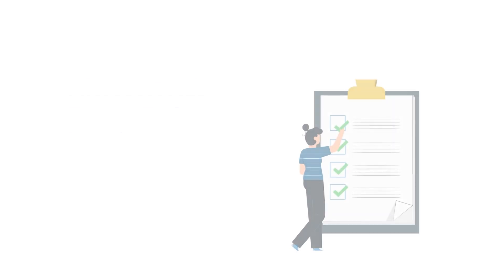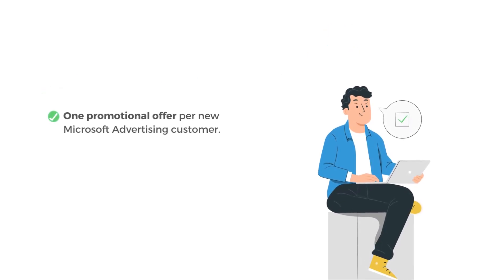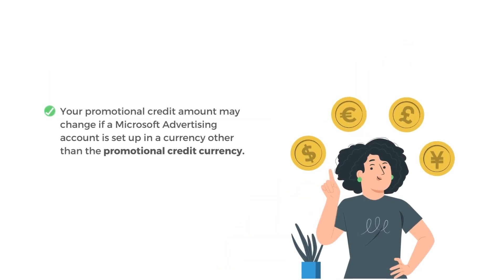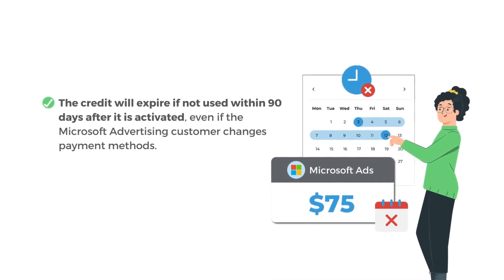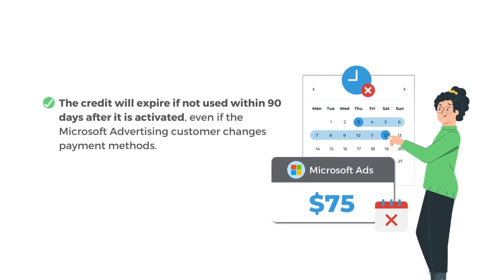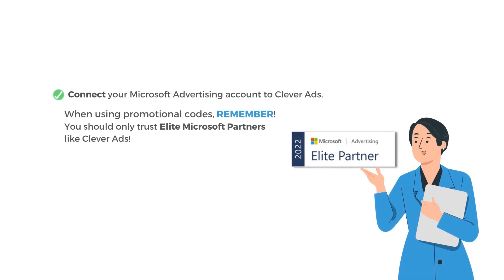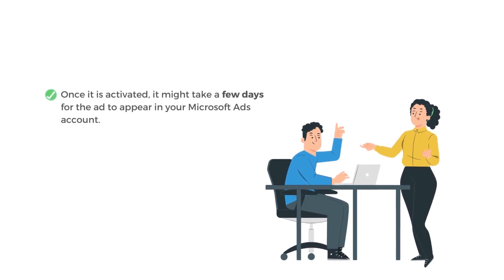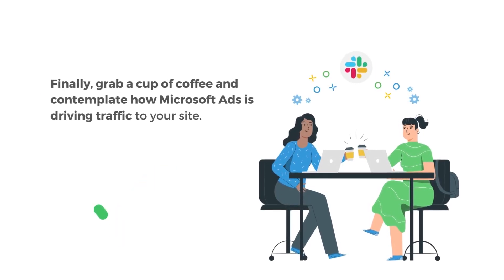Microsoft Ads Promo Code: Claim your $75 Credit | Bing Ads 2022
First time using Microsoft Ads? Start advertising with $75 Microsoft Ads Promo code.

🟦Once the customer completes setting up their new Microsoft Advertising account and spends at least $25 on advertising (excluding taxes), they will automatically receive a promotional credit of $75.

🟧 If your Google Ads campaigns are all set up, most of the work is done! Import campaigns easily and directly from Google Ads

🟩 Microsoft Ads promo code allows you to try the Microsoft Ads campaigns at a lower cost. After the trial period, you can evaluate which ones have a better performance and make a decision